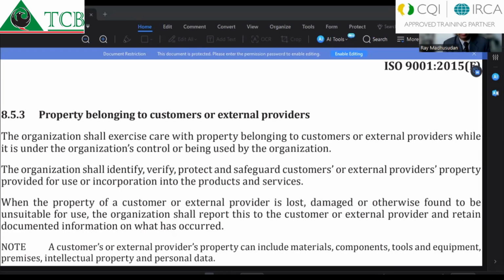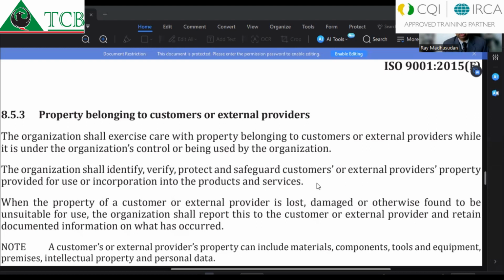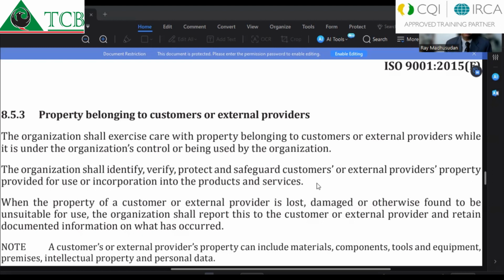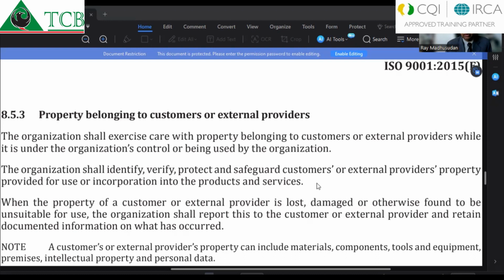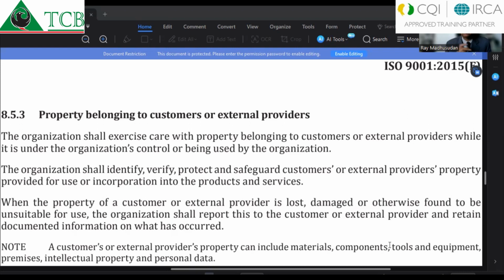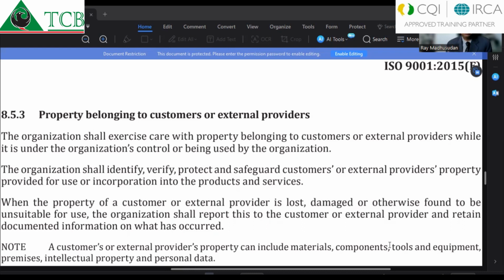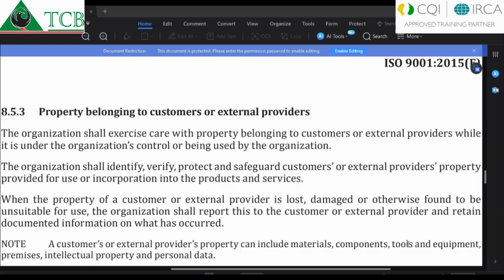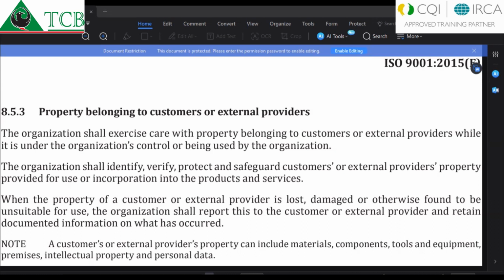Property Belong to Customers and External Providers